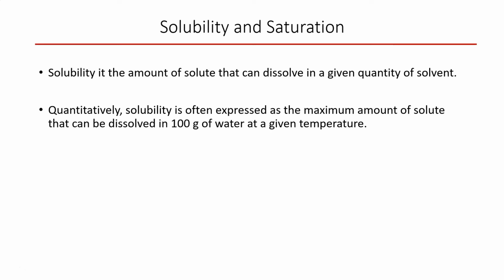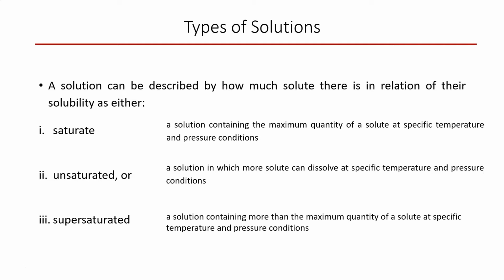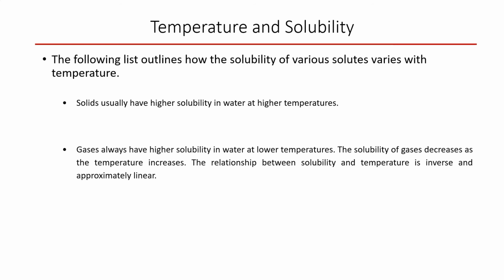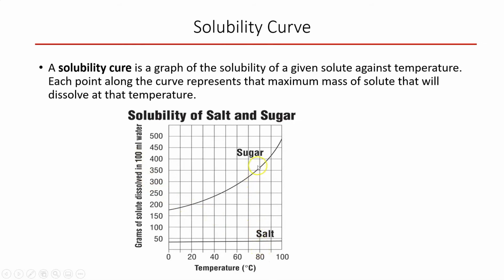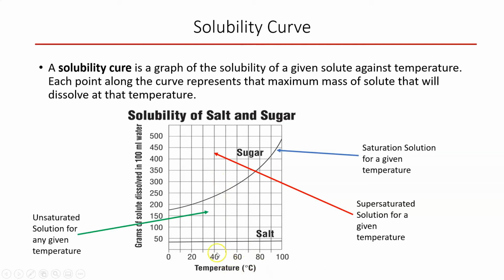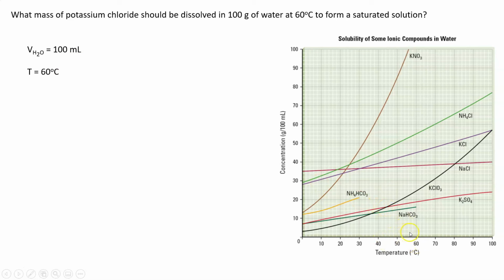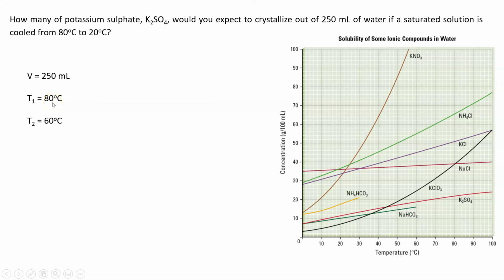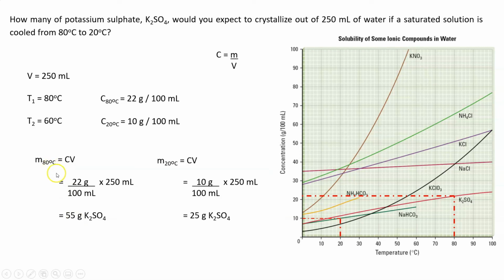Grade 11: Solubility Curves